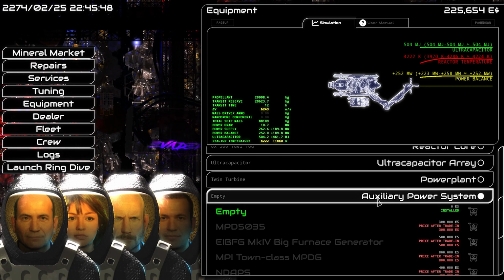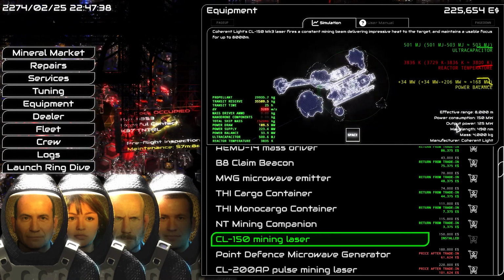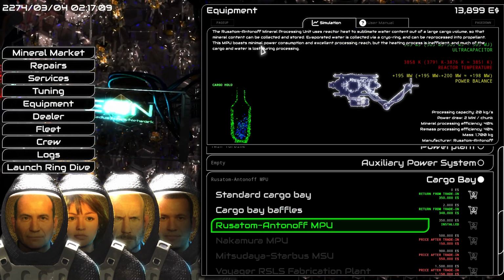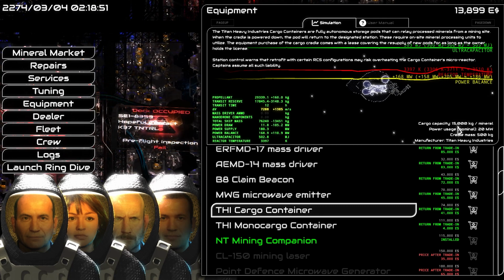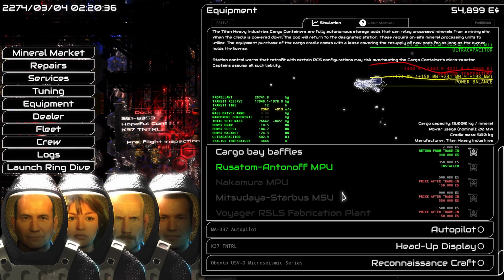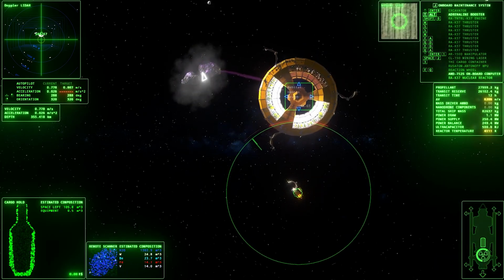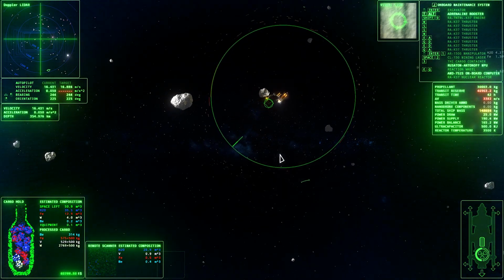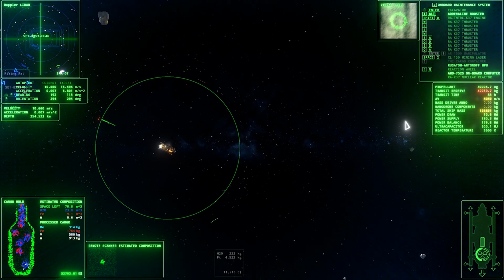ΔV: Rings of Saturn (Delta V) | Gameplay Part 18 - Split Dive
ΔV: Rings of Saturn (Delta V) is the new game we are looking at today with an Overview/Review of what it is and how its gameplay plays. First we will review the need to know basics of ΔV: Rings of Saturn (Delta V) before jumping into deeper gameplay impressions. A physics-based mining sim, set in the thickest debris field in Sol. Every action has a reaction, lasers are invisible without a medium, and your thrust is a potent weapon. Find trade, adapt your equipment to your playstyle, hire a crew to help. Unravel the mysteries of the rings, or just get rich.